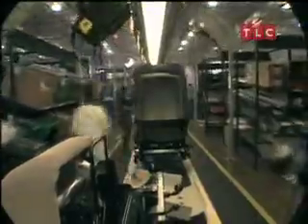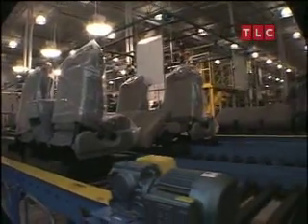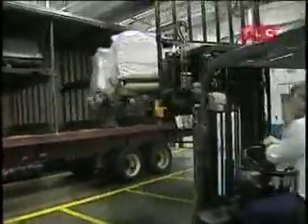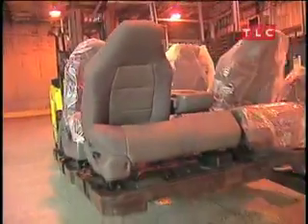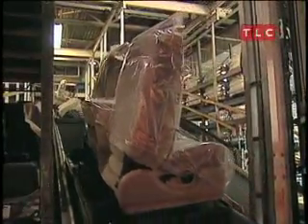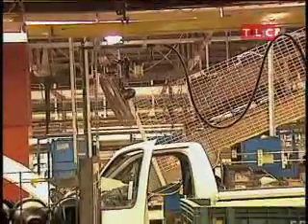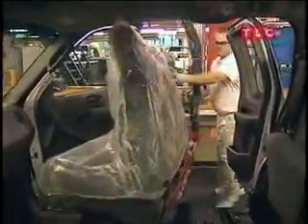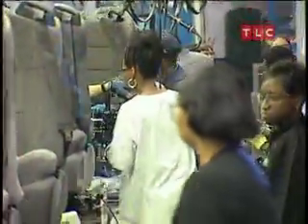Understanding: Manufacturing Automobile Seats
Taking a cue from Japanese manufacturers, American automobile plants adopt a "just in time" production schedule.  Watch one Virgina plant as they manufacture automobile seats.